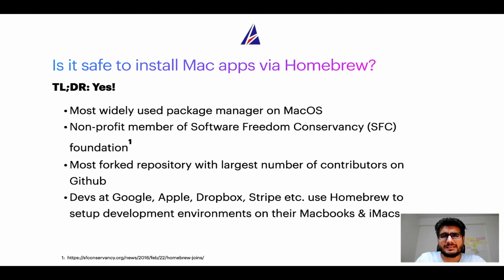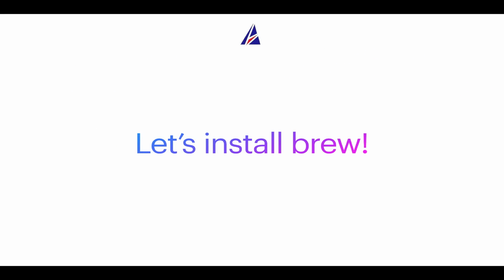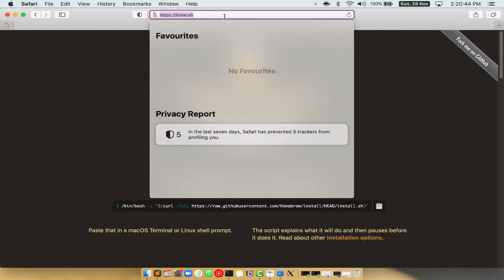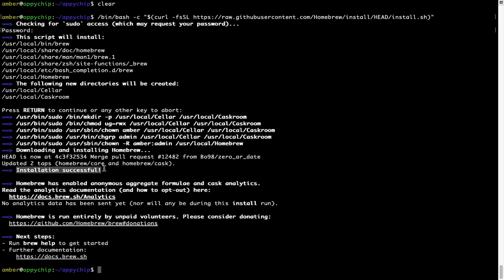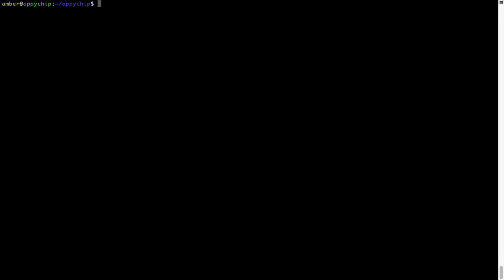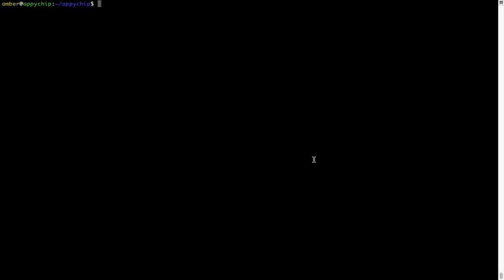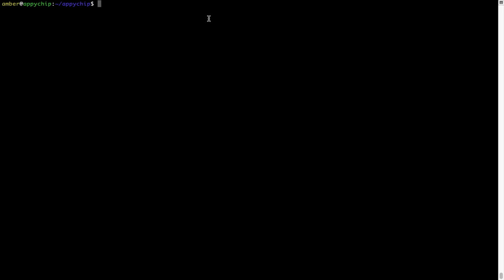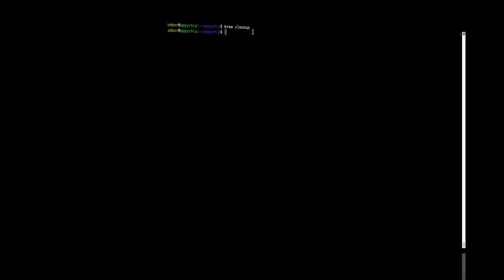Download & install bnd on Mac OS (Big Sur, Monterey, Catalina, Mojave) via Homebrew / brew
In this tutorial video, we will show you how to download, install, reinstall and repair 'bnd' using 'brew' package manager ( or simply Homebrew ). Brew works on all supported versions of Mac OS X.

Description of bnd program/app: Swiss Army Knife for OSGi bundles